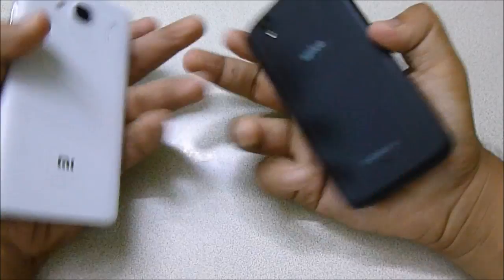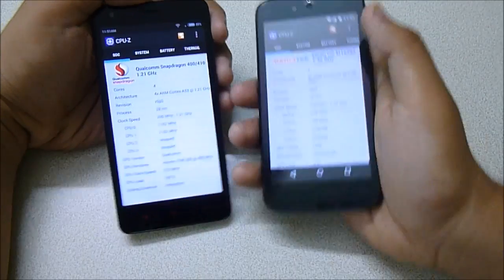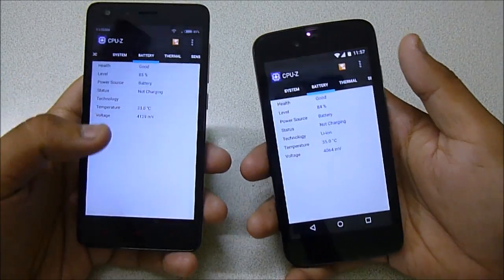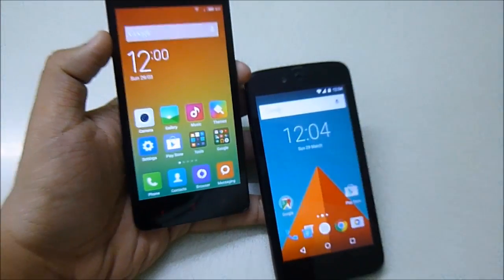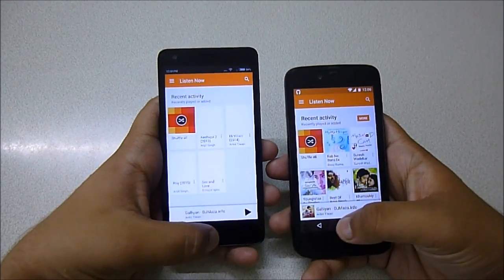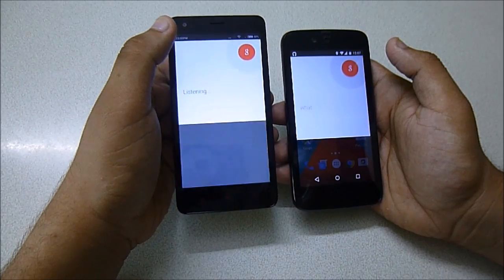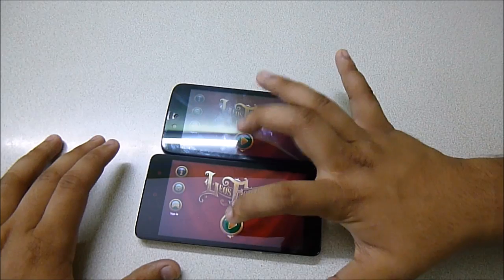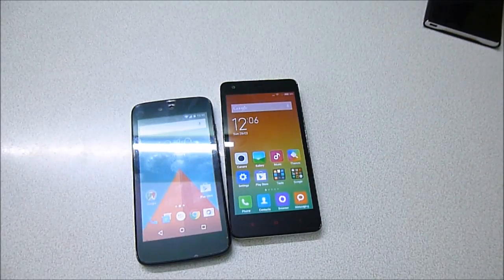xiaomi redmi 2 vs android one detailed comparison in India ! !